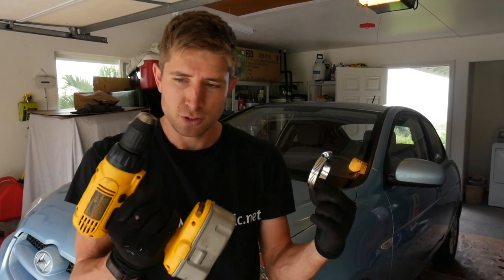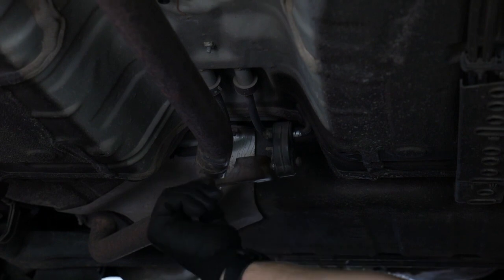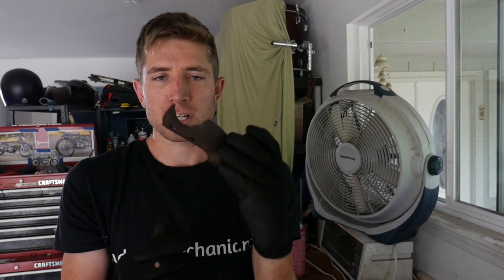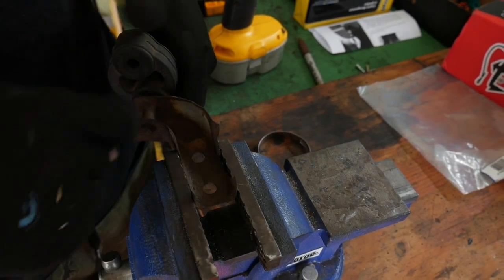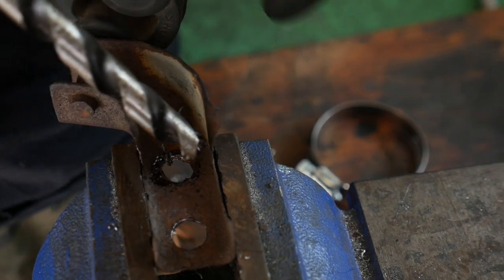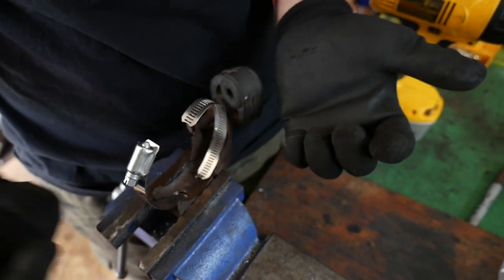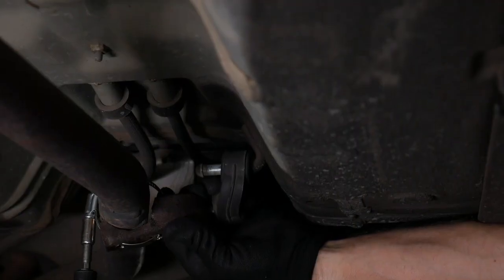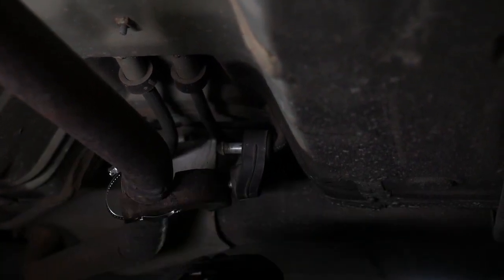$2 Muffler Noise Fix - Rattling Exhaust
Josh takes you step by step through the process of repairing a rusted out exhaust bracket on a Hyundai Accent. With tools and parts you probably already have, he shows you a simple trick to stop the noisy rattle and give the bracket a second life. The job can be done on any vehicle with a similar exhaust bracket.

Job Summary:
-Remove rusted out bracket
-drill appropriate sized holes
-Install hose clamp
-Re-install bracket
-tighten clamp

- In order to keep making these videos we need your subscription it's true!